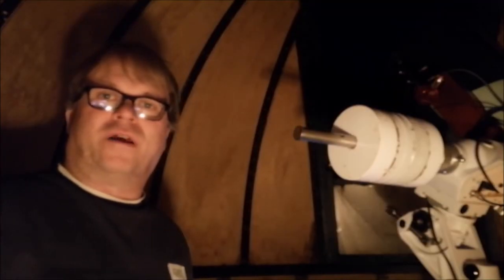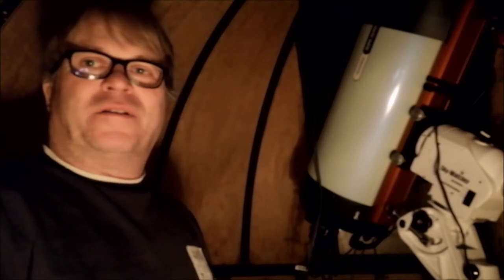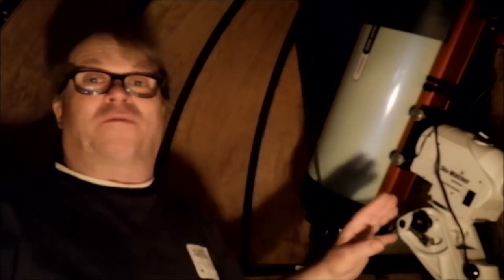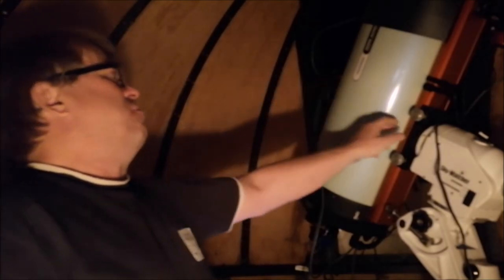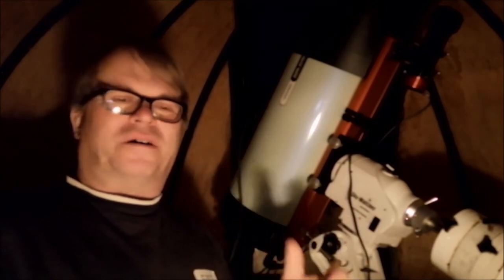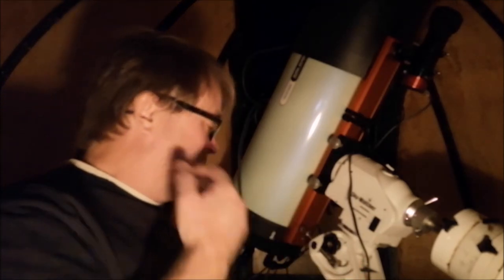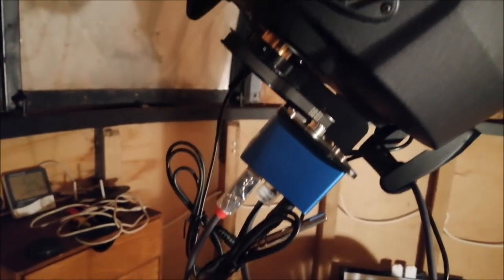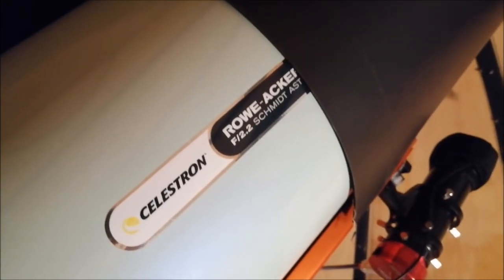Imaging the Dumbbell nebula & observatory set up walkthrough.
I had a couple of clear nights so I thought I'd attempt to image the Dumbbell nebula, this is one of my favourite targets & its one I've returned to often. I've also done a bit of a walk through on the equipment I use as it's what I use all the time.
 Thanks goes to Ollie's Astro on his how to use Starnett video as I process my images in Photoshop & the method he uses for re adding the stars has helped me a lot. I've put a link below to the video I've mentioned & I've also used his music near the end of the video so I'll pop a link in to that video to.

Cheers Ollie & clear skies everyone.